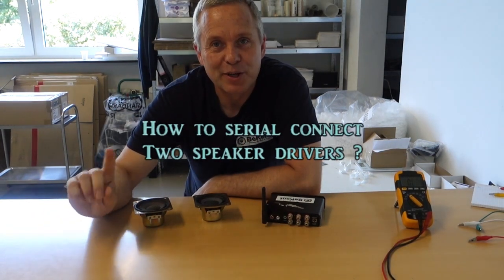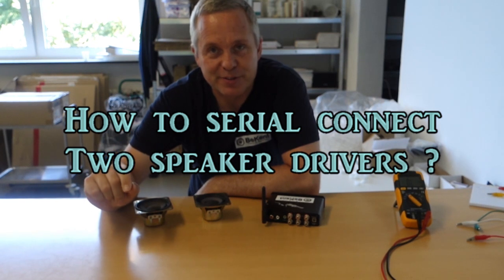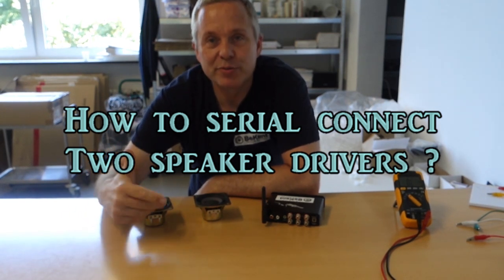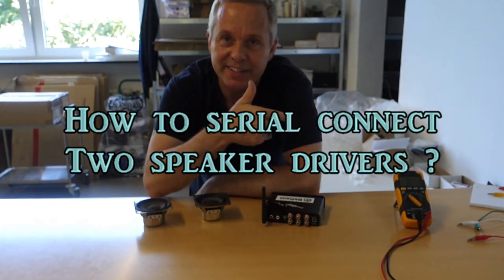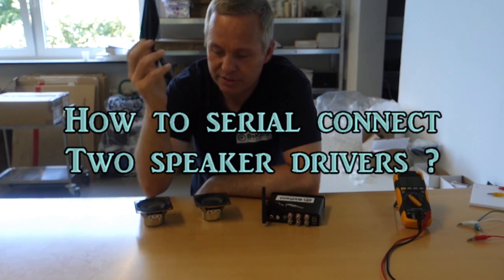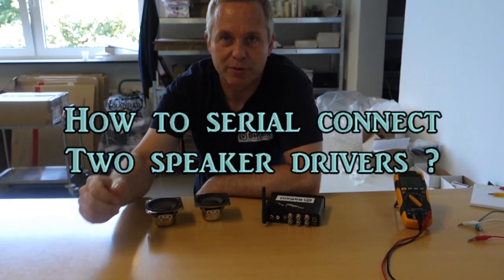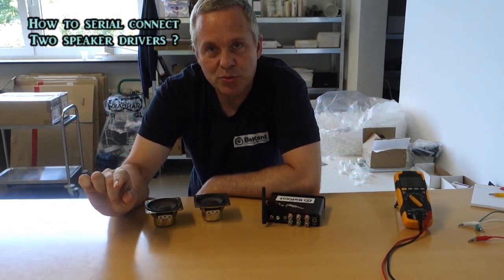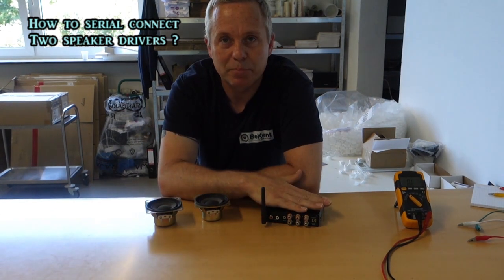How to serial connect two speaker drivers ?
This video shows how to parallel connect two speaker drivers to the same amplifier output.
The same theory goes for connecting two full speakers to an amplifier.

Kind regards
Kent Larsen